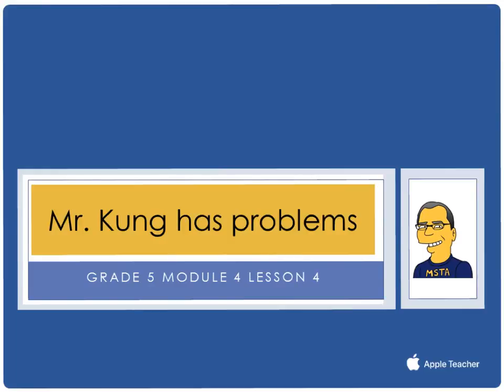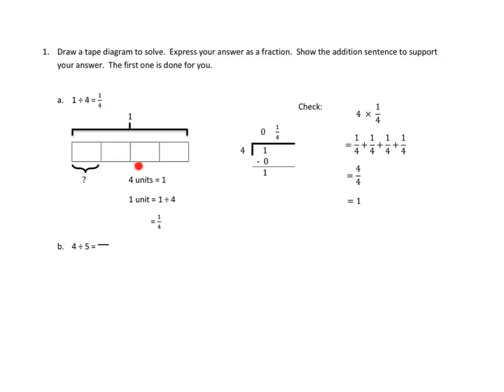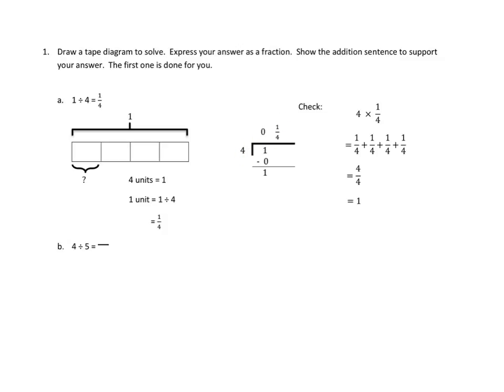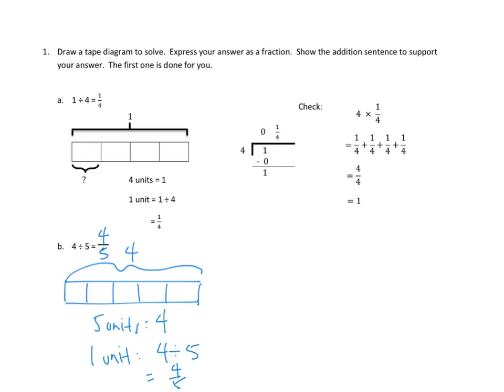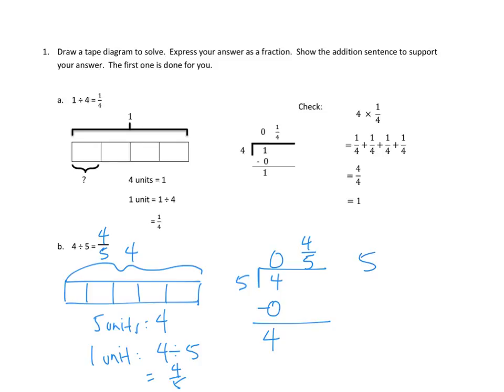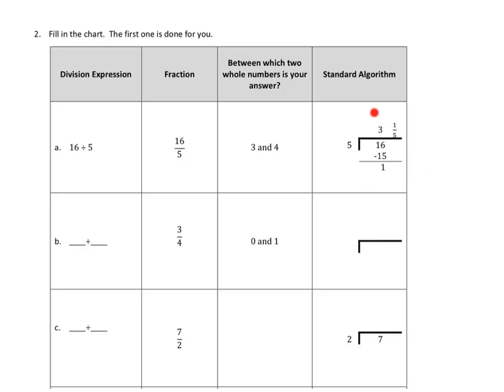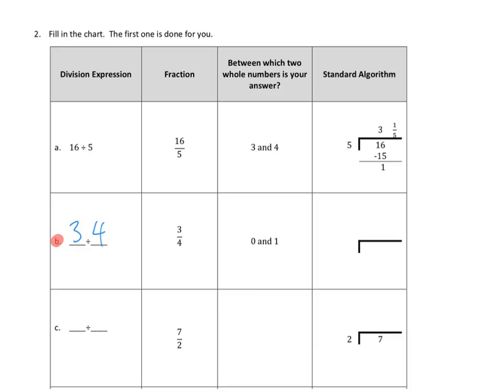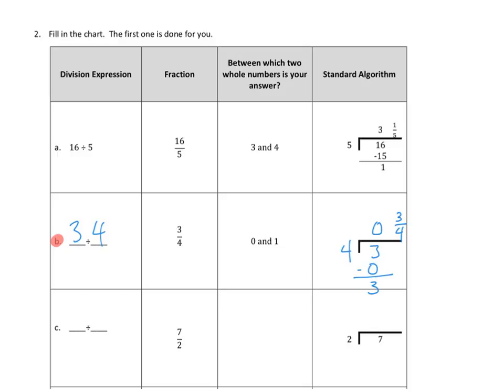Eureka Math, 5th Grade, Module 4, Lesson 4